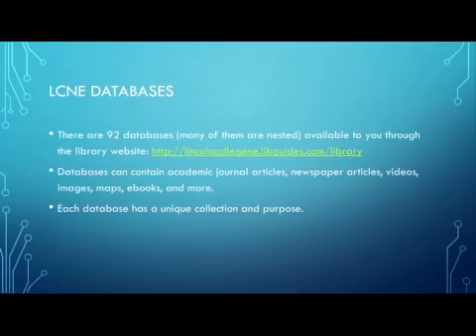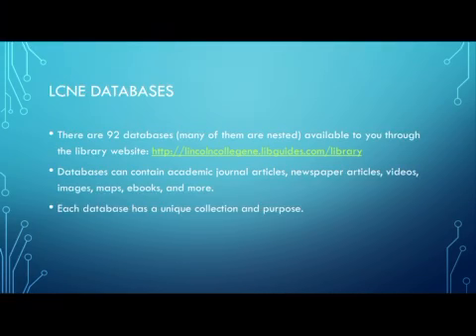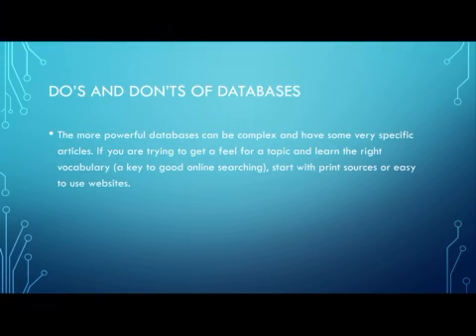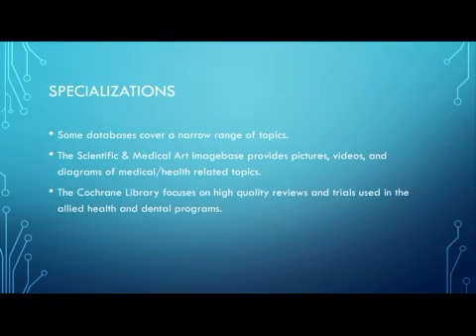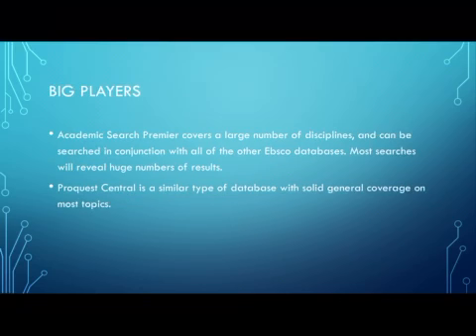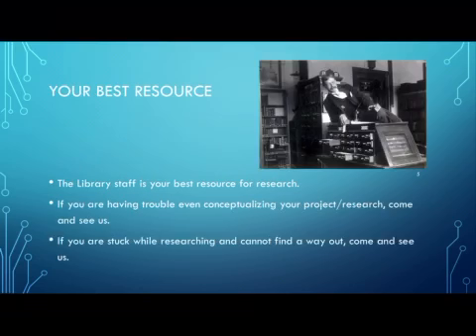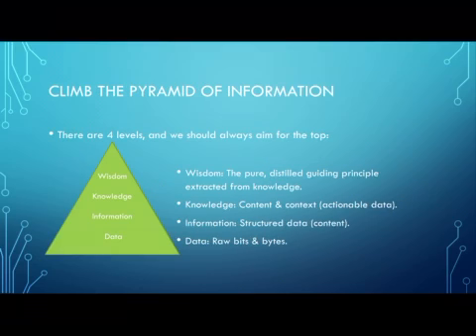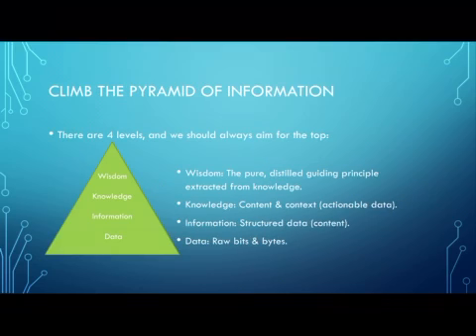Information Literacy Part 6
Databases and the Information Pyramid.